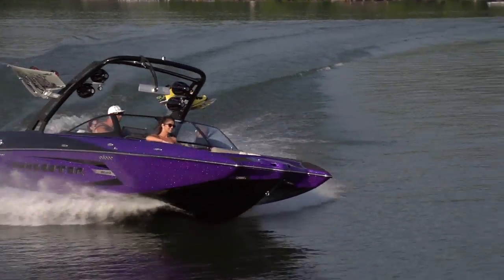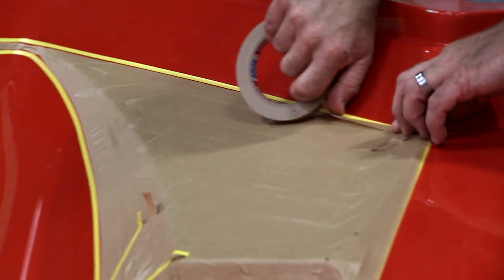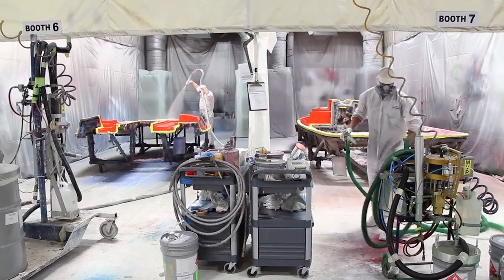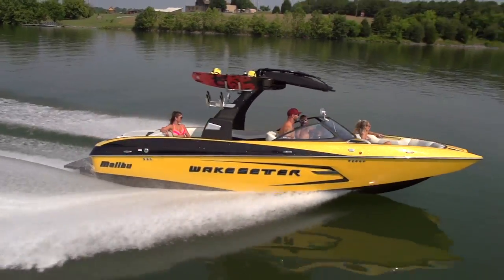Malibu Boats: Metal Flake & Color Options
Malibu's nearly limitless custom color options provides each boat with a truly unique look.